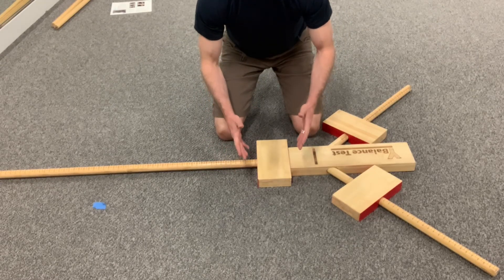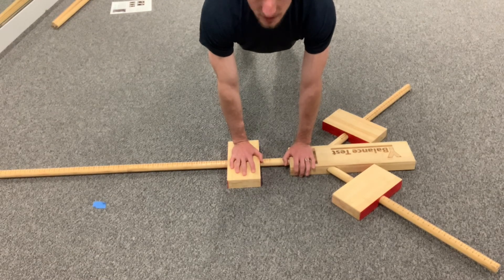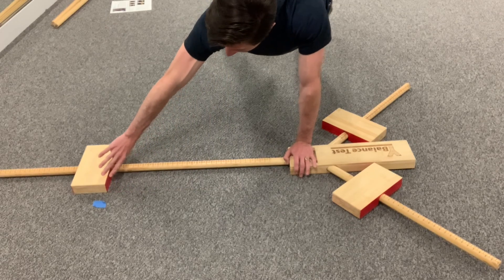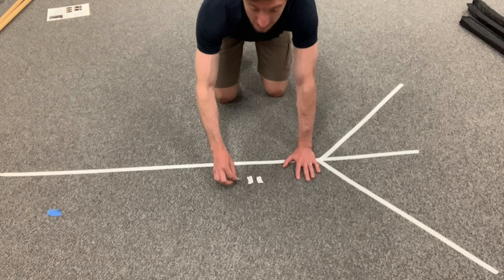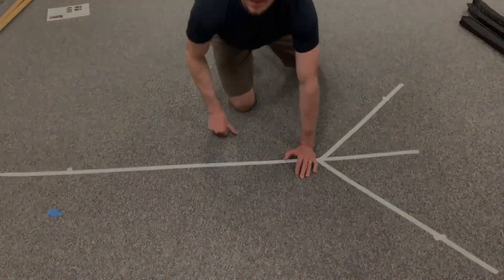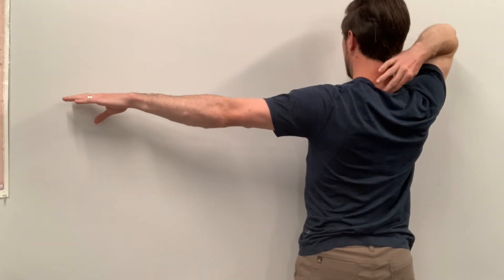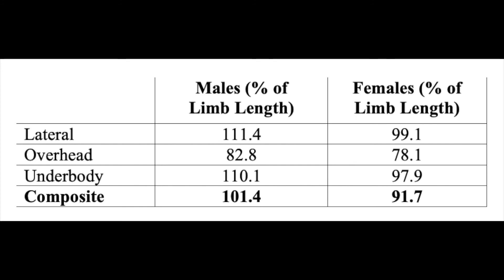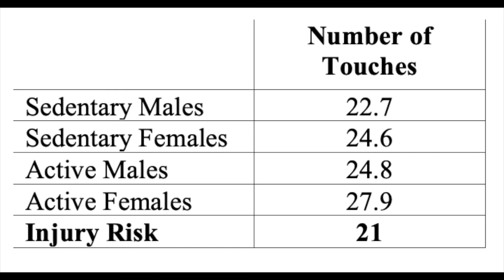Rock Climbing Injury Risk Tests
Try these three research-based tests to see how your scores compare to other athletes and to see if you are at risk of a future shoulder injury from rock climbing.